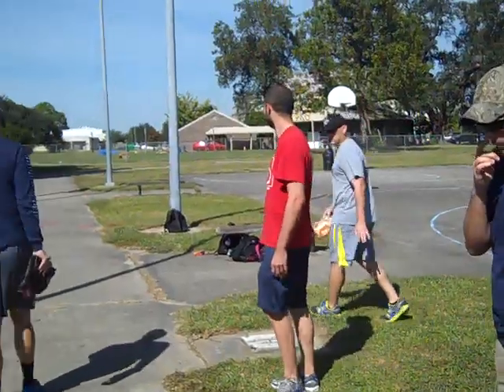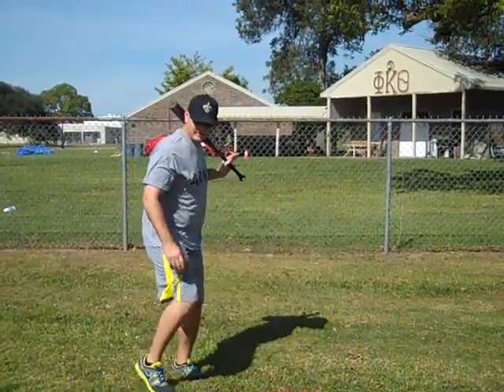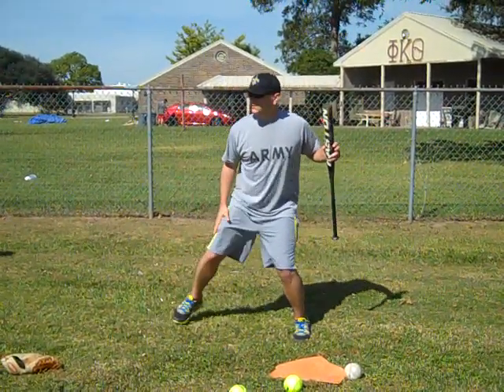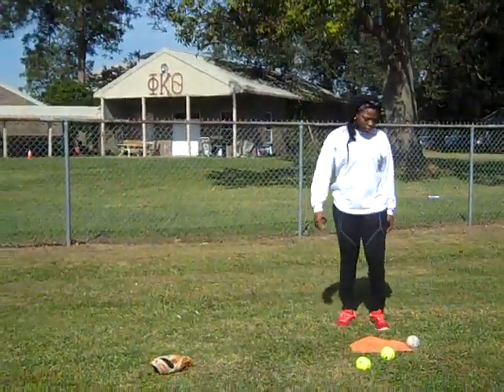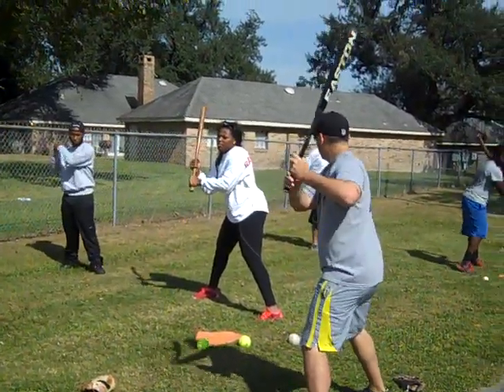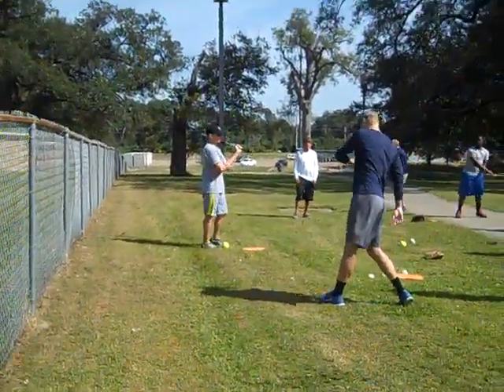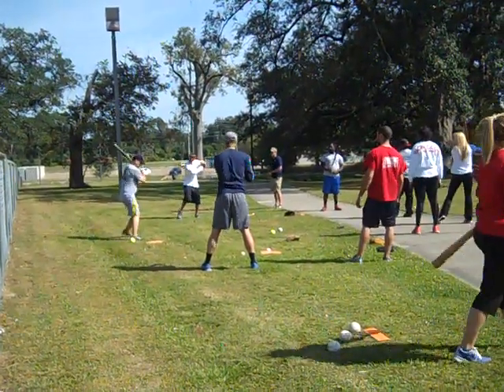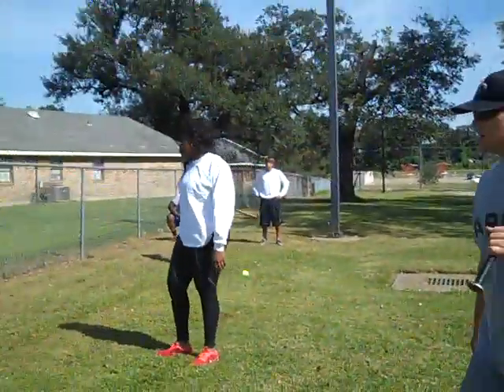Baseball : Hitting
(Introductory, Fitness, Focus & Closing Activities)